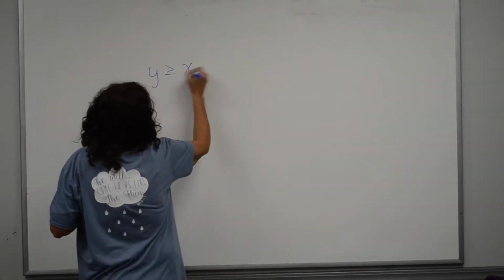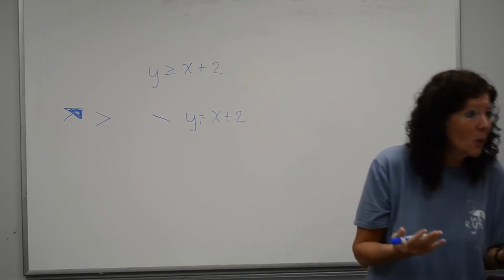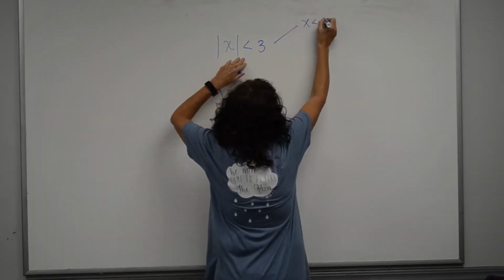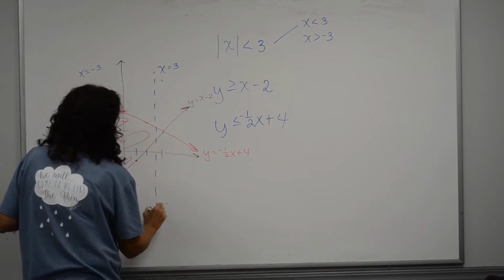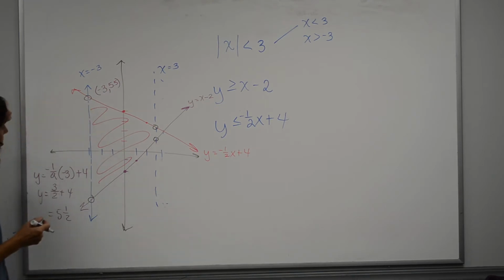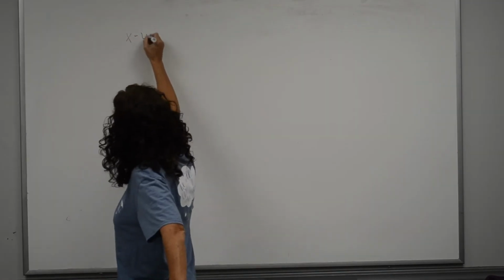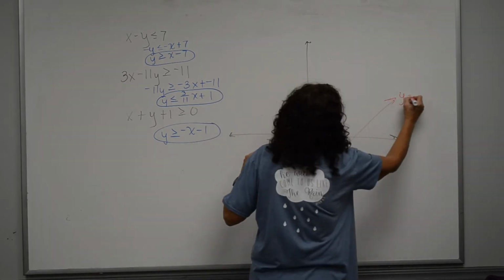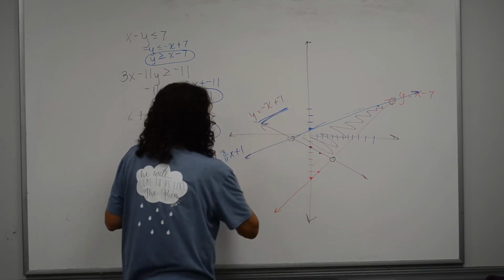1- September 29, 2020